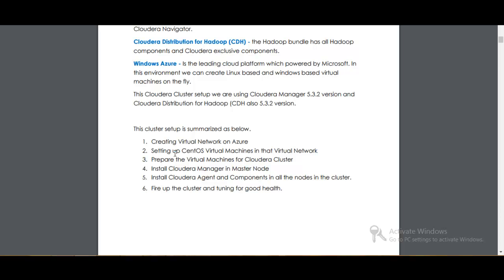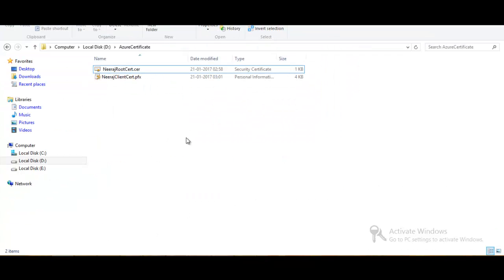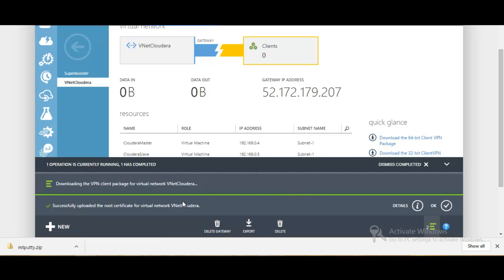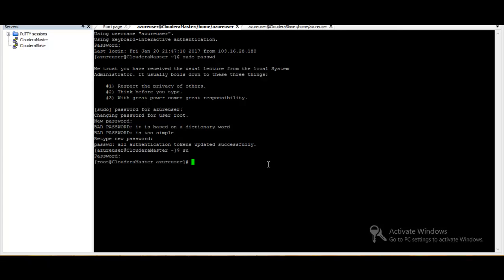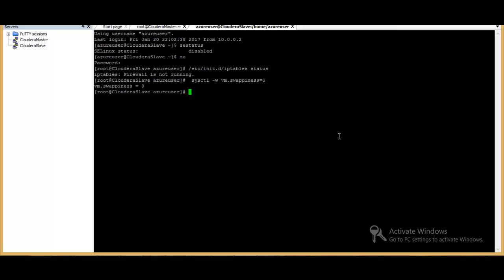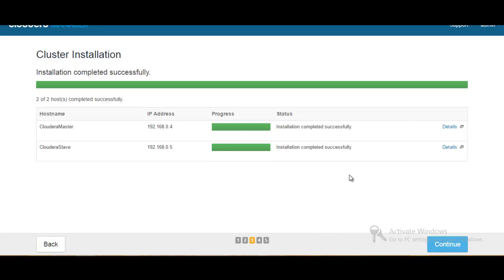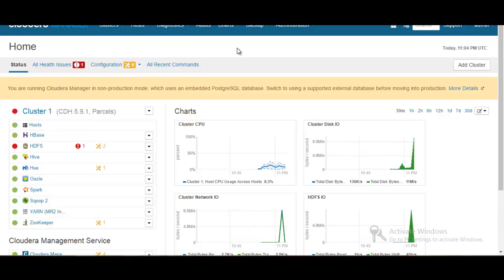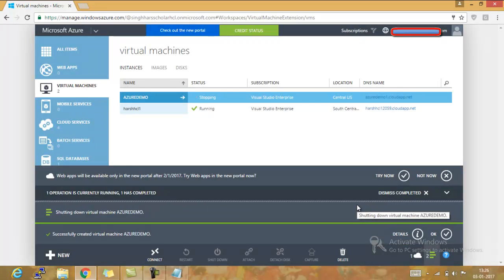Setting up a cloudera cluster on azure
Install Cloudera Enterprise on Microsoft Azure

紺碧の上にクルーデラクラスターを設置する
Konpeki no ue ni kurūderakurasutā o setchi suru

Mise en place d'un cluster cloudera sur l'azur
הגדרת אשכול cloudera על תכלת

Настройка Cloudera кластера на лазури

在azure上设置cloudera集群

Att sätta upp en Cloudera kluster på Azure

Setja upp cloudera þyrping á Azure

Note: Exclude impala service as azure VM sometimes have issue with SSE3 enable rule, bug is fixed in impala 2.2 version

Create virtual network in azure (mycdh or any name)

set VM swappiness to 0
sysctl vm.swappiness=0

Disbale SeLinux security
nano /etc/sysconfig/selinux
update it to disabled
(restart machine, check the status: sestatus command)

Disable ipv6
nano /etc/sysctl.conf
net.ipv6.conf.all.disable_ipv6 = 1
sysctl -p

Check status of Firewall or iptables on Centos
/etc/init.d/iptables status

Disable Firewall or Iptables on Centos
/etc/init.d/iptables stop

/etc/init.d/iptables status

Stop Firewall or Iptables on Centos for permanent
chkconfig iptables off

Restart network
/etc/init.d/network restart

Note the Ip address
Ifconfig

Check the hostname and hostname (fqdn)
hostname && hostname –f

change hostname
nano /etc/hosts
(10.0.0.4 ClusterNode1
10.0.0.5 ClusterNode2)

Check the hostname and hostname (fqdn) again, both must match
hostname && hostname –f

run python command to check hostname is resolve to ip
python -c 'import socket; print socket.getfqdn(), socket.gethostbyname(socket.getfqdn())'

--reboot the system

Add port 7180, 7182, 7187, 8888, 9000 and 9001

Check selixux and firewall both are disabled after reboot, firewall might come up enable after reboot so ..make sure you check twice
sysctl vm.swappiness=0

/etc/init.d/ntpd restart
/etc/init.d/ntpd restart
chkconfig --add ntpd
chkconfig ntpd on

Download and install Cloudera manager on clusterNode1

chmod u+x cloudera-manager-installer.bin
./cloudera-manager-installer.bin

Troubleshooting links and commands

1.       Check if any process is running on port 9001
lsof -i :9001

3.       Check the network file
/etc/sysconfig/network

4.       Restart network
/etc/init.d/network restart

5.       Swappiness (cloudera recomanded 0
sudo sysctl -w vm.swappiness=0
proc/sys/vm/swappiness to 0

6.       Command to list loaded module in kernel, below will check for ipv6
lsmod | grep ipv6

7.       The host's NTP service did not respond to a request for the clock offset.
/etc/init.d/ntpd restart
/etc/init.d/ntpd restart
chkconfig --add ntpd
chkconfig ntpd on
ntpdc -np

hosts file is set up
selinux is disabled
iptables is disabled
hugepages are disabled
NTPD is configured and started
The Linux Integration Service driver is installed. This is a set of drivers that enable synthetic device support in supported Linux virtual machines under Hyper-V
Scratch directories are created